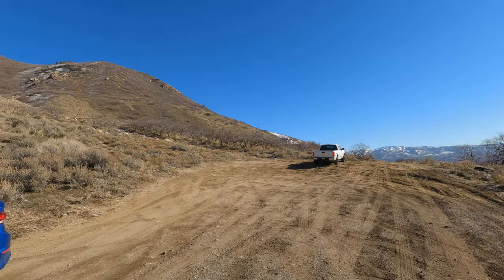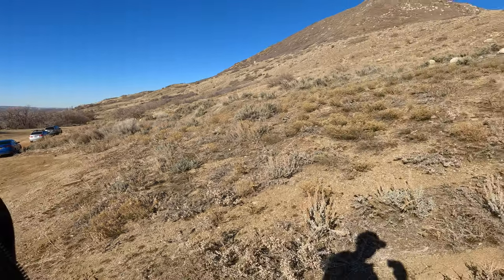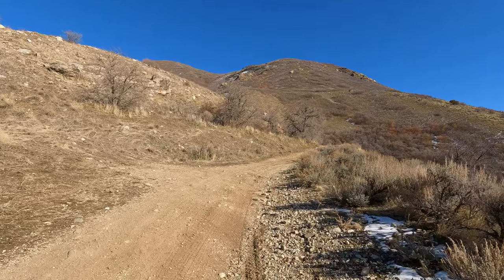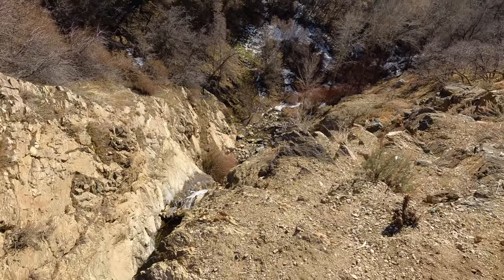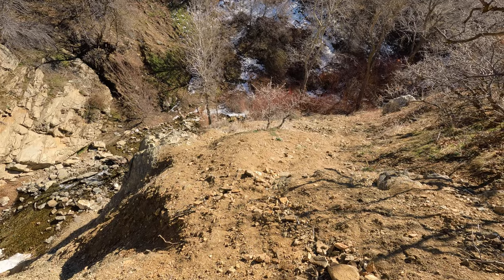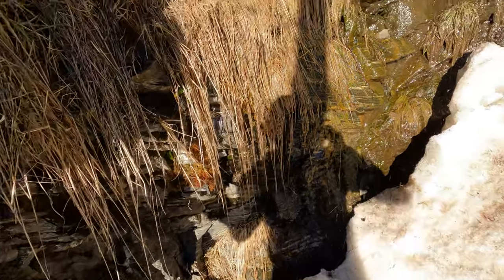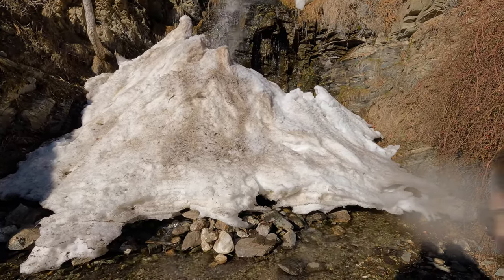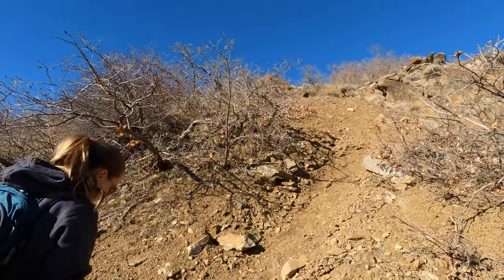Hiking to Ricks Creek Waterfall (Centerville, Utah)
A seldom-known waterfall found in the foothills of the Wasatch Mountains located in Davis County.  A short 15-30 minute hike will have you there and back again.
In the spring time it is beautiful with the greenery surrounding it.